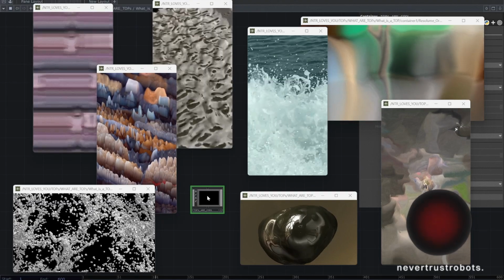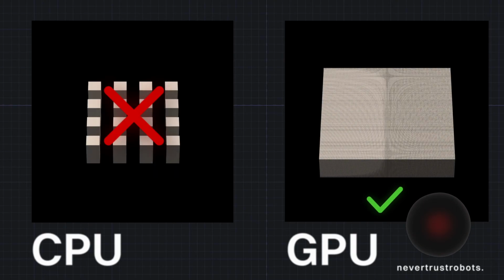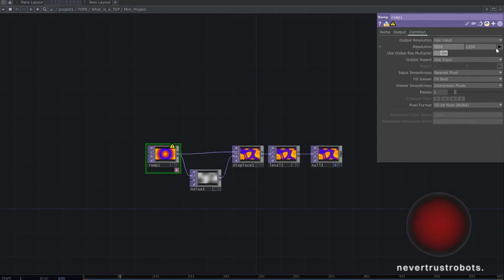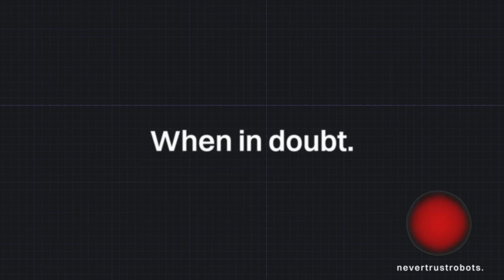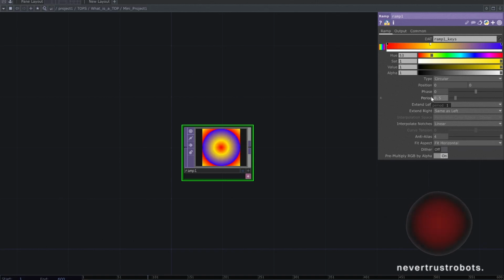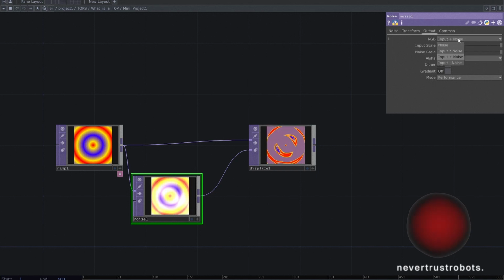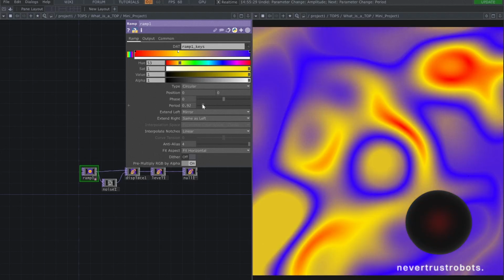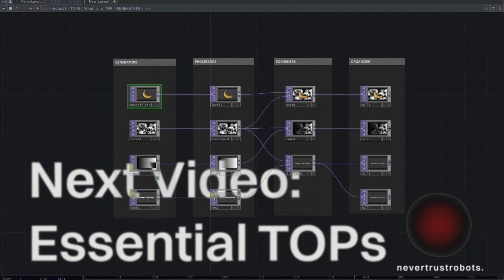TouchDesigner Fundamentals | TOP FAMILY Part 1 | Pixels, Resolution & Bit Depth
What is a TOP | Pixels, Resolution & Bit Depth | TouchDesigner Fundamentals | FREE Version Compatible

TOP FAMILY SERIES:

Part 1 → Pixels, Resolution, Bit Depth (This Video)
Part 2 → The 12 Essential TOPs (Coming Soon)
Part 3 → Advanced Techniques (Coming Soon)

00:00  What we're building
00:43 150 Operators
01:36 What is a TOP?
03:43 Resolution
06:07 Pixel Formats
08:34 Pro Tip
09:28 PROOF OF CONCEPT - Build the Project
17:10 RECAP
18:26 NEXT VIDEO - The 12 Essential TOPs

TouchDesigner FREE Version Compatible:
👉 derivative.ca/download

Hello Human.

150 operators in TouchDesigner.
You need to understand 12.

19 minutes to understand pixels.
Or keep guessing why your gradients look bad.

Your choice.

WHAT YOU WILL UNDERSTAND:

The foundation of everything visual in TouchDesigner.
Not features. Understanding.

After this video:
→ You know what a TOP actually does
→ You understand why 4K is 4× the work, not 2×
→ You know when to use 8-bit, 16-bit, or 32-bit
→ You can animate procedural textures
→ You built your first generative artwork

Includes:
• RGBA channels explained
• GPU vs CPU processing
• Resolution parameter deep dive
• Bit depth comparison (with visual proof)
• Pro workflow: Resolution Pyramid
• Proof of Concept project from scratch

PROOF OF CONCEPT PROJECT:

5 TOPs. Zero files. Infinite variation.

You will build:
→ Ramp TOP with custom colors
→ Noise TOP with animation expression
→ Displace TOP for organic movement
→ Level TOP for color grading
→ Null TOP for output

Settings covered:
• Resolution: 1280×1280 (Non-Commercial safe)
• Pixel Format: 32-bit float RGB
• Input Smoothness: Nearest Pixel
• Extend Modes: Mirror
• Animation: absTime.seconds expression

The project file includes everything.
Or build it yourself in minutes.

WHY THIS MATTERS:

Most tutorials show WHAT.
This series teaches WHY.

Beginners:
✓ Stop being overwhelmed by 150 operators
✓ Understand the visual layer
✓ Build confidence with real projects

Intermediate:
✓ Fill knowledge gaps
✓ Learn professional workflows
✓ Understand bit depth properly

✓ Foundation for everything else
✓ Part 2 and 3 build on this

SYSTEM REQUIREMENTS:

• TouchDesigner 2023+ (FREE version works)
• Any GPU (integrated works for learning)
• No plugins required
• No external files needed

Everything is procedural.
Everything runs on any machine.

THE SERIES:

TOP FAMILY teaches the visual layer of TouchDesigner.

Part 1: Foundation
→ Pixels, Resolution, Bit Depth

Part 2: The 12 Essential TOPs
→ Generators, Processors, Combiners, Organizer
→ Expands the project with text and glow

Part 3: Advanced Techniques
→ Feedback loops, Render TOP, The Viewer
→ Adds time-based effects to the project

3 videos. 1 growing project.
Complete understanding.

FREE RESOURCES:

This tutorial is free. Always will be.

→ Complete .toe file
→ All parameters configured
→ Ready to modify

Or just watch and build along.
Both paths lead forward.

Tested on Non-Commercial license.
1280×1280 maximum. Still beautiful.

Share your creations

150 operators seemed overwhelming.

Now you understand the visual layer.

Stop watching.

Go create.